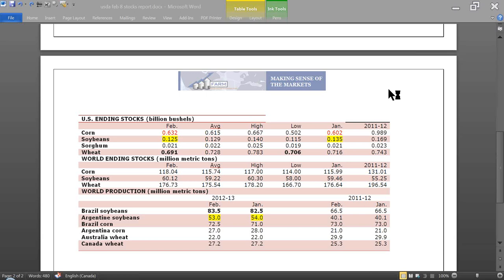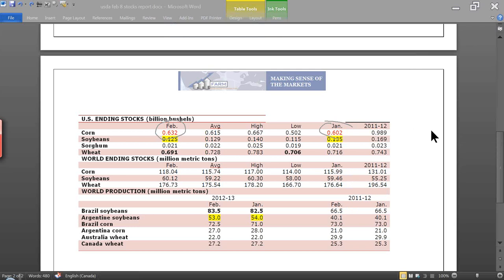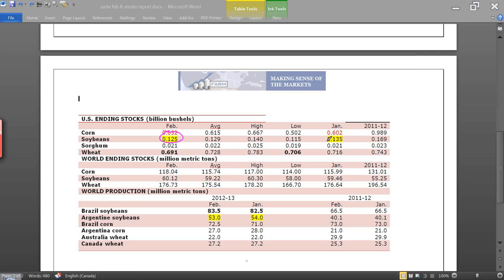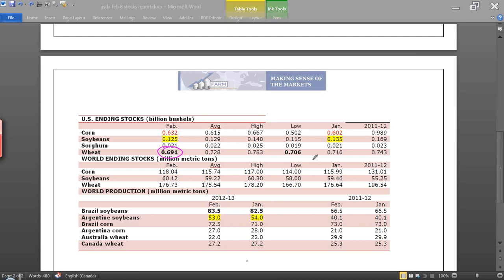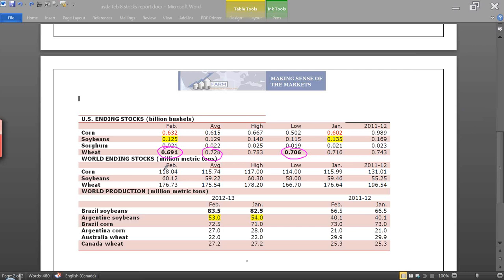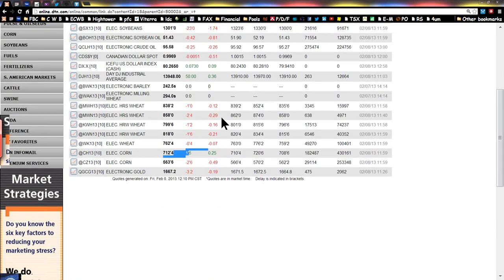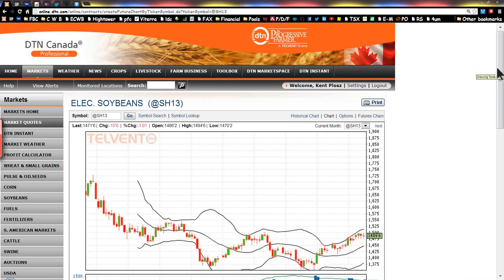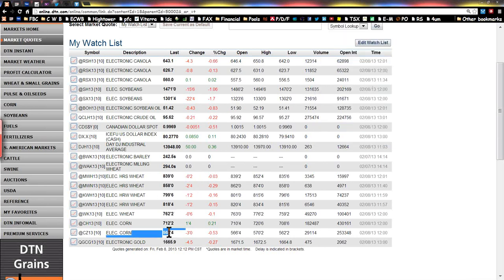USDA WASDE Analysis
canola, corn, soybeans, Agriculture, Wheat, farming,  grain marketing